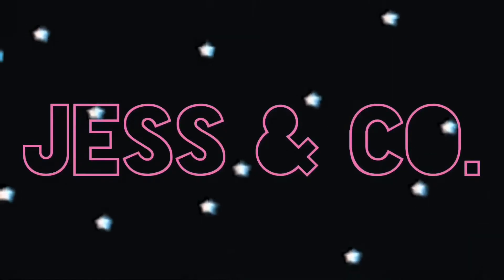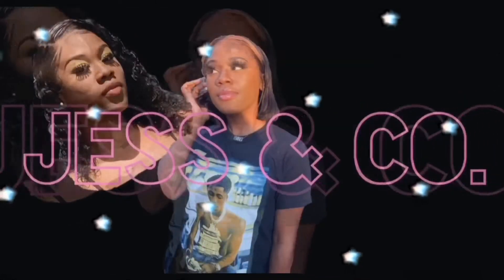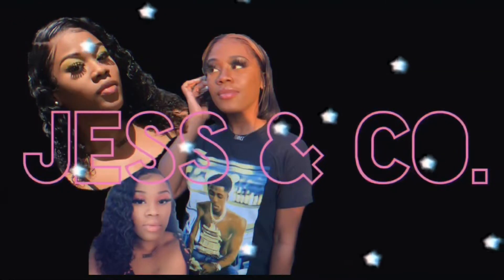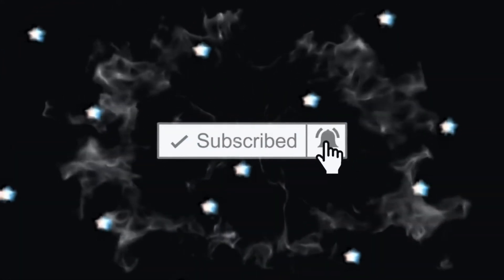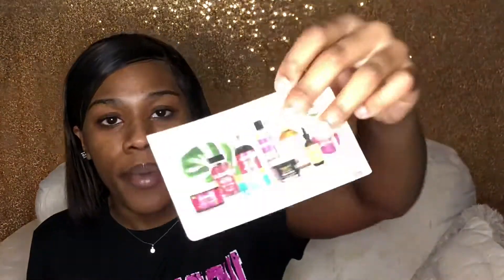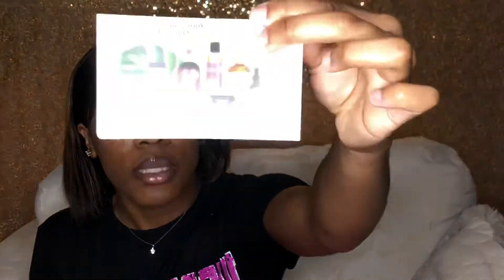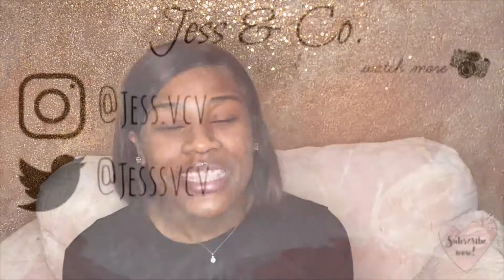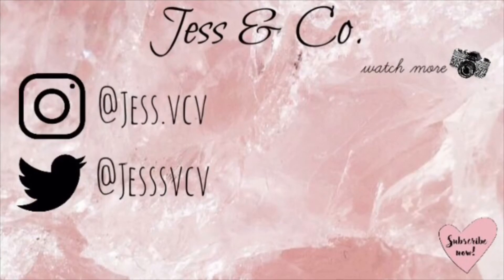MIELLE ORGANICS UNBOXING!!!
i’m all for supporting black owned business and i decided to give Mielle Organics a try. let’s get into this unboxing boo!!!